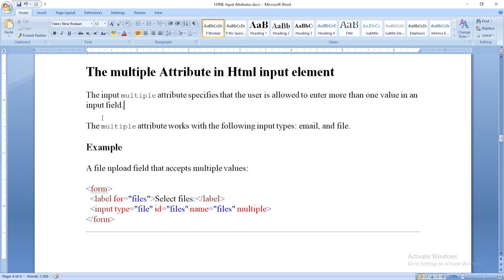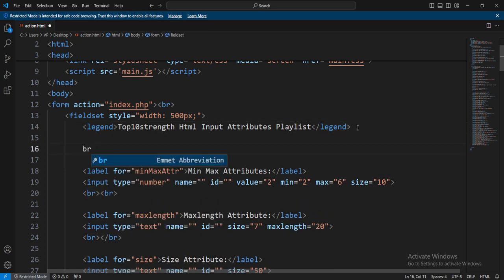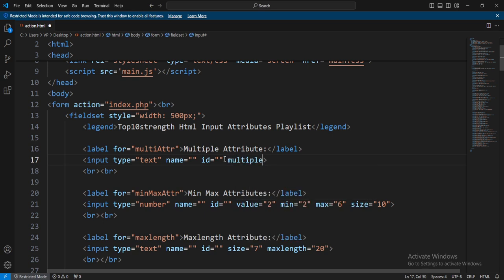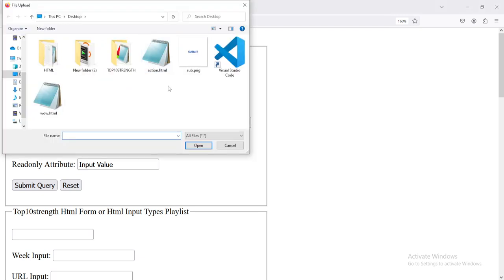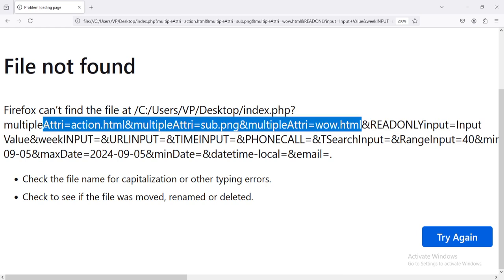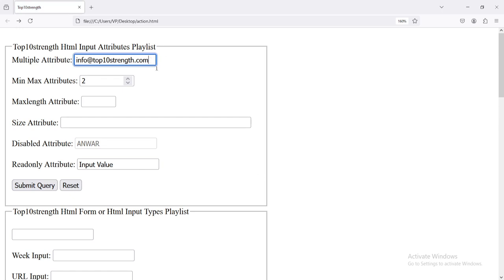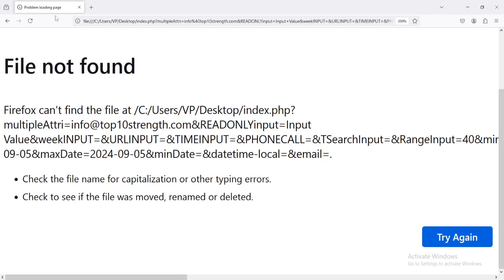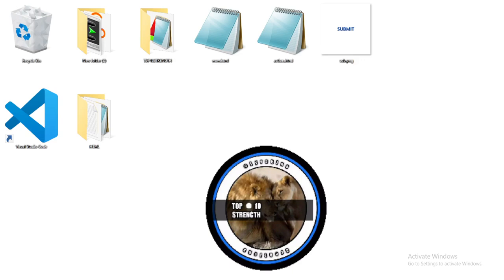HTML Tutorial for Beginners to Advance: 310 HTML Course - multiple Attribute in Html input element